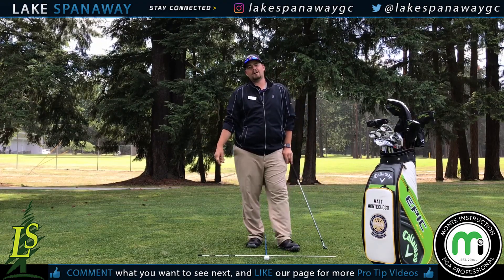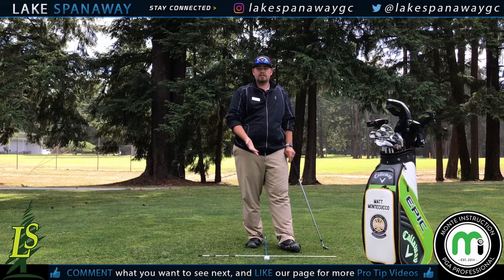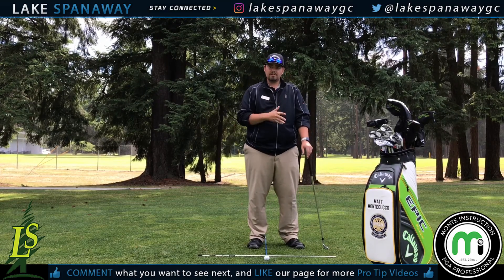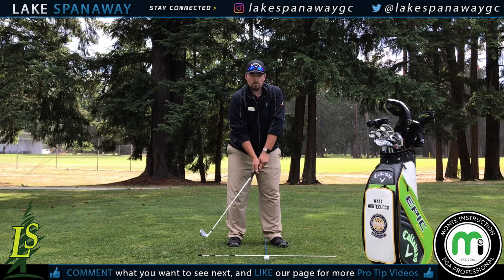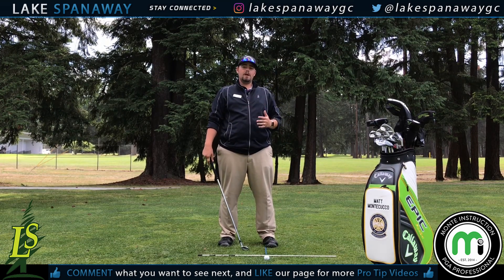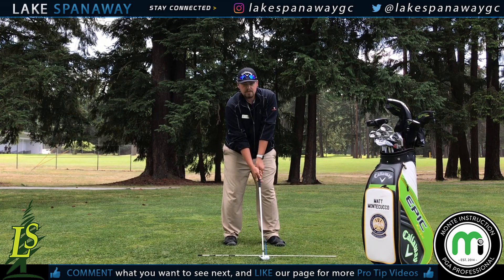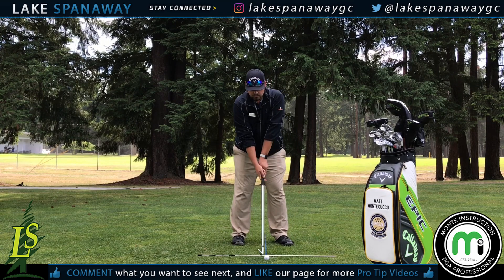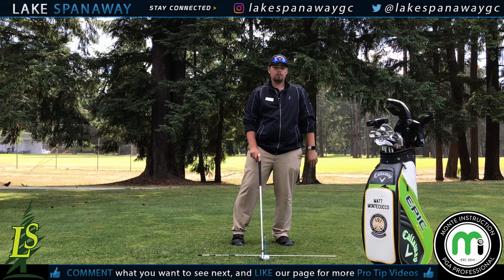Pro Tip Thursday 062019 ball position in your stance